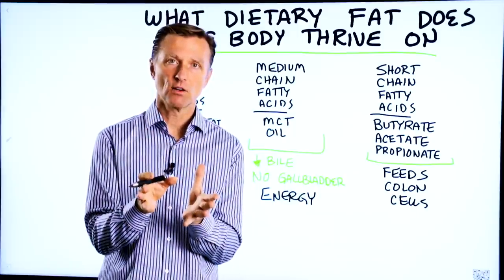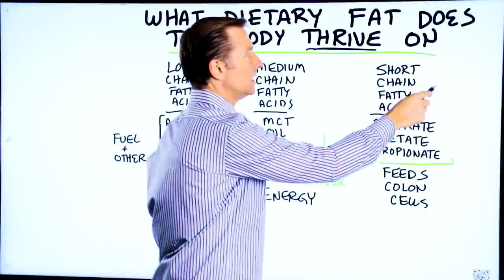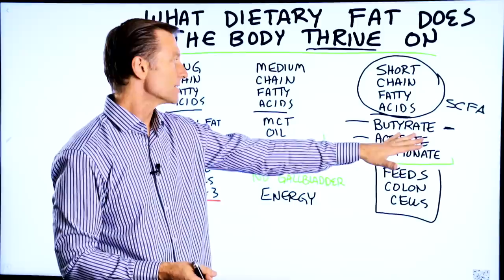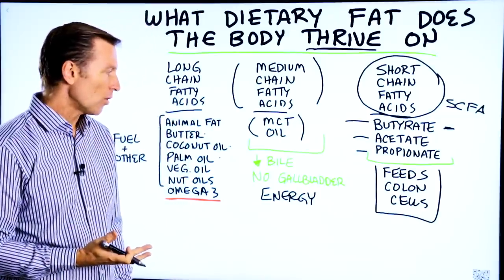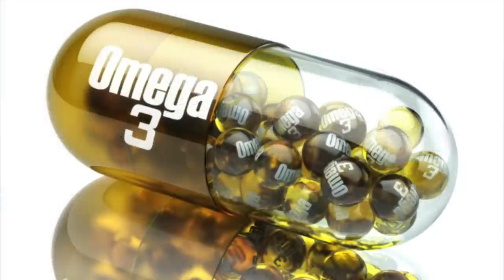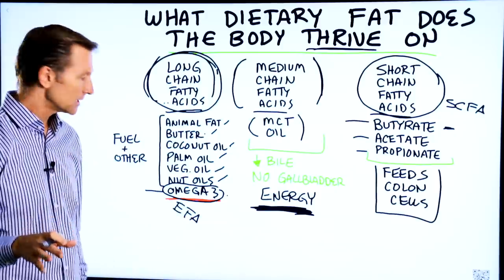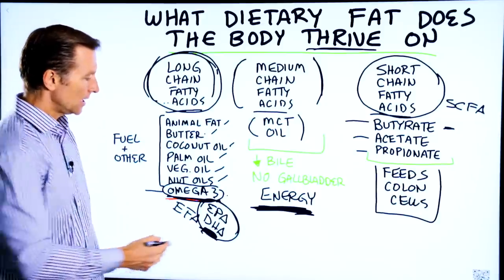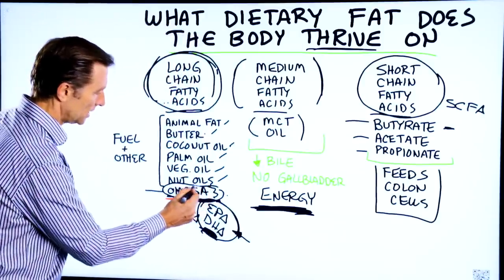What Dietary Fat Does Your Body Thrive on?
Find out what type of dietary fat your body really needs to thrive.

Timestamps
0:00 Dietary fats
0:35 Short-chain fatty acids
1:04 Medium-chain fatty acids
1:50 Long-chain fatty acids
2:35 The most important fat

Today we’re going to talk about dietary fats and what type of fat your body thrives on.

Short-chain fatty acids
These are made from fiber. They feed the colon cells, potentially decrease the risk of cancer, and can help with insulin resistance.

Medium-chain fatty acids
MCT oil is an example of medium-chain fatty acids. Medium-chain fatty acids don’t require bile to be absorbed. This can be a great source of fat for fuel if a person doesn’t have enough bile.

Long-chain fatty acids
These fats provide fuel and certain elements for structural parts of the body, and they also provide essential fatty acids.

A few examples of long-chain fatty acids would be:
 • Animal fat
 • Butter
 • Coconut oil
 • Palm oil
 • Vegetable oils
 • Nut oils

The most important type of fat that the body needs is omega-3 fatty acids (EPA and DHA). A good portion of the brain, as well as the retinas, need this type of fat. It’s also anti-inflammatory. You can get omega-3 fatty acids from fish oils, cod liver oil, salmon, and even algae.

Other fats will provide energy and feed the colon. But if you lower your carb intake, your body will get its energy from its own body fat, and it won’t be dependent on dietary fat until you run out.

The type of dietary fat your body thrives on is omega-3 fatty acids.